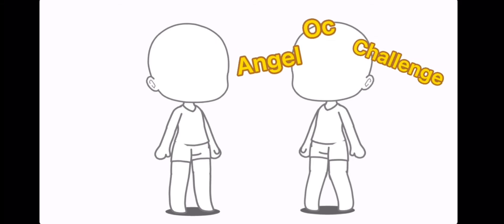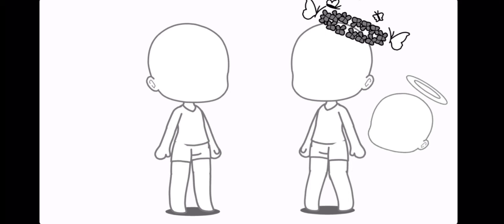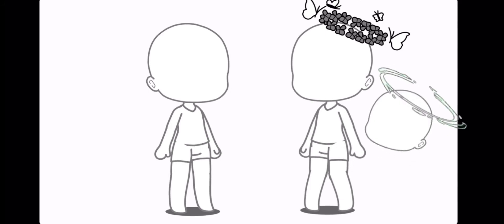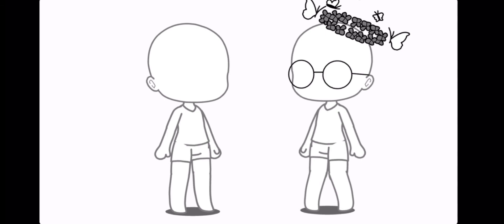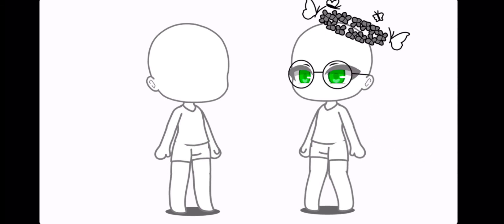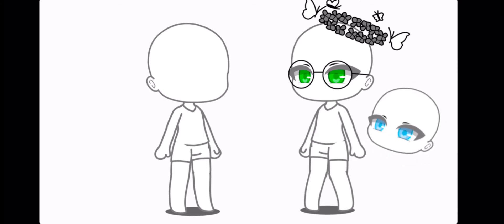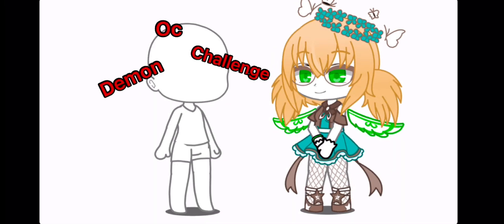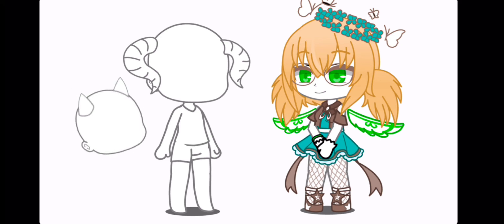Angel/Demon oc challenge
so now you know how i look like ^^'